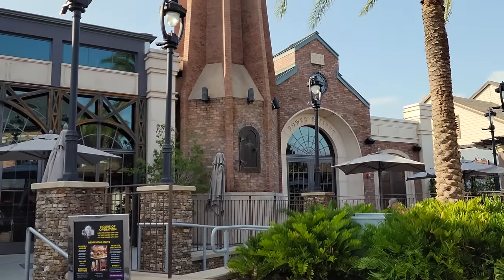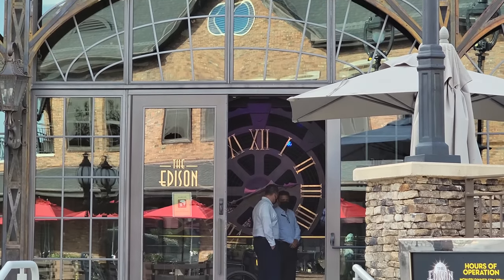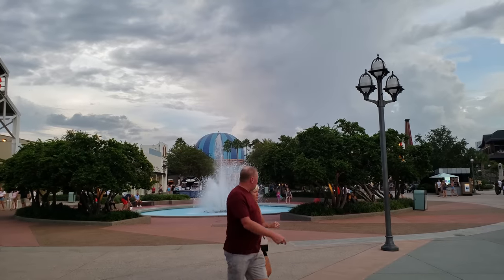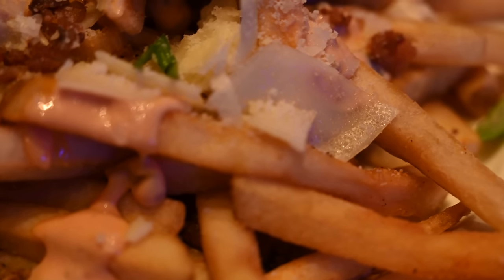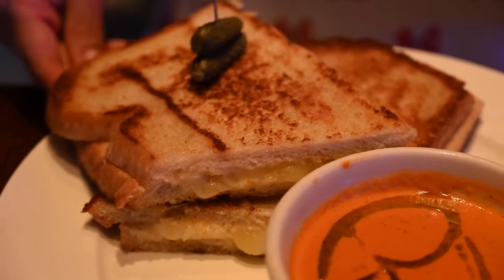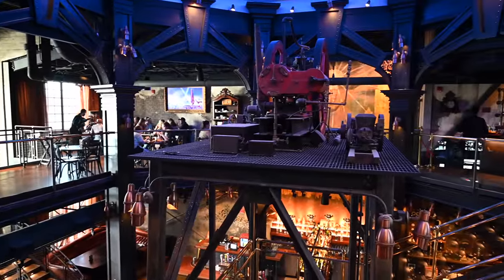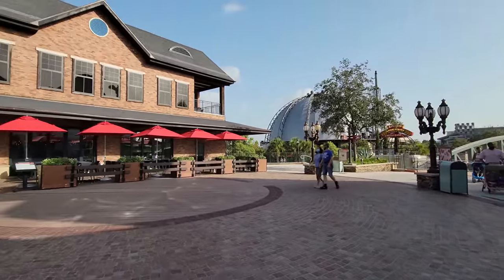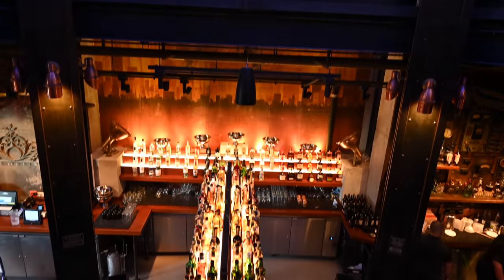Full Review - The Edison - Disney World Dining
We are excited to be back doing another Disney World Dining review. Disney has really stepped up their dining game, there are so many great places to choose from. Today we are doing The Edison Disney Springs Review so you know if this restaurant is one you should spend your time and money at.

We start The Edison Disney review looking at the atmosphere.  It is an industrial gothic themed restaurant with entertainment space. It definitely has a unique feel and look. It is designed to look like a refurbished 1920s electric company. The restaurant is split level with a lot of open space and 7 different dining areas. This is one of those unique Disney World Dining locations where you can go back again and again and each time it will be different. The first time we were seated down near the bar and the second time we were seated right at the edge of the overlook to the stage.

A great thing about Disney World Dining 2022 is a lot of the entertainment is back. On select nights there is also live entertainment starting at 7pm. Currently with safety measures the hours are reduced, but you do still have live performances. In the past after 10pm it did become 21 plus and there is a dress code but we will wait and see if that comes back.

The next section of The Edison Disney review looks at the locations. You can find The Edison in Disney Springs in the Landing, right next to Marie and Ensos and Across from STK. We have a ton of Disney World Dining Reviews of different restaurants throughout Disney World so be sure to check out channel out.

For me a major part of The Edison Disney review is the menu. Currently it is only open for dinner and serves american style food. Some appetizers they have are a creamy spinach cheese dip and  the DB 'Clothesline Candied Bacon'. The mains include the Queen cut prime rib, full rack of ribs and salmon. The Edison Disney Springs is not the cheapest but they have a nice dinner menu where everyone can find something to enjoy.

We hope that you liked our Disney World Dining Review about The Edison. Are there any other Disney world Dining 2022 videos you would like us to make? What is your favourite Disney world Dining location? Is there any other tips you would include in The Edison Disney review?

We have lots of other Disney World videos you might want to check out.

Happy Travels! 🦩